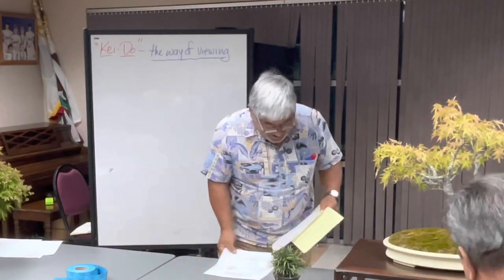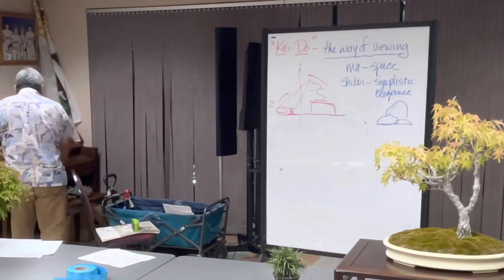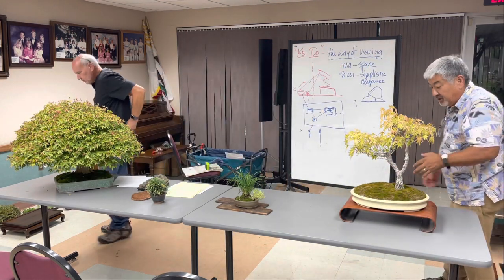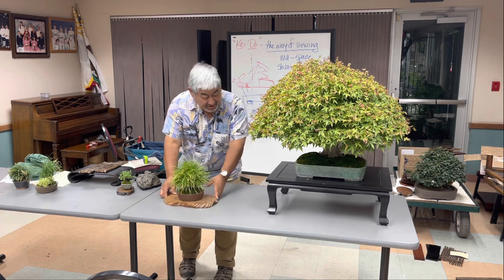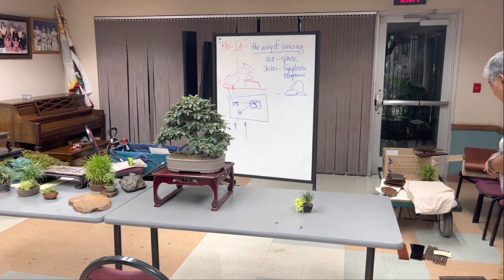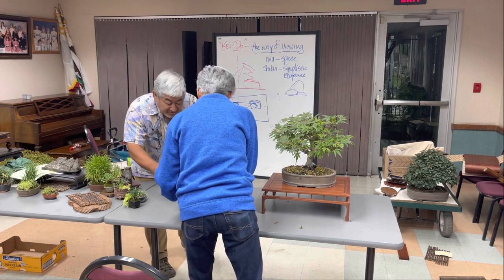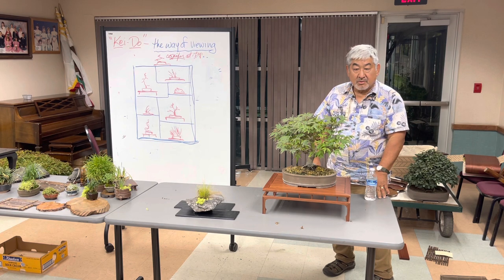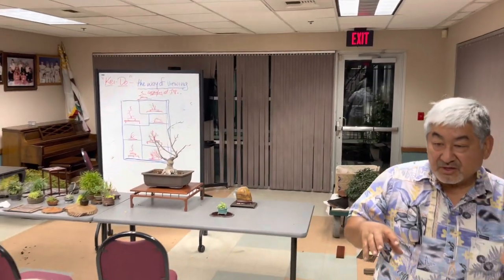Lindsay Shiba - Formal Bonsai Display - October 2022 - Club Meeting - Baikoen Bonsai Club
This is the recorded live club meeting in Los Angeles of the Arboretum on October 20, 2022. This video gives members and non-members to review items that was covered during October's meeting. In this particular meeting Lindsay Shiba was our lead artist in an demonstration on formal bonsai display (two point, three point and shohin display). It give us an idea you enjoy them!